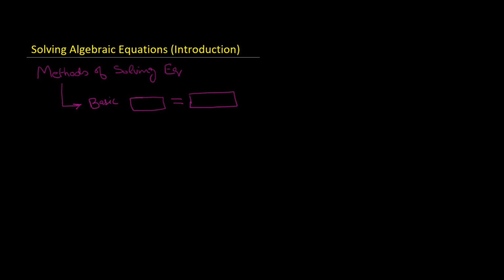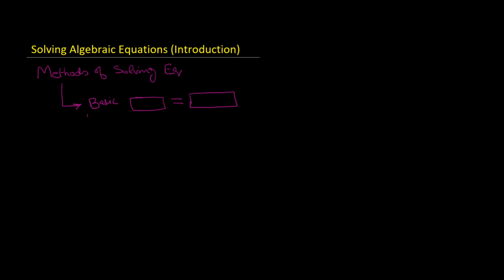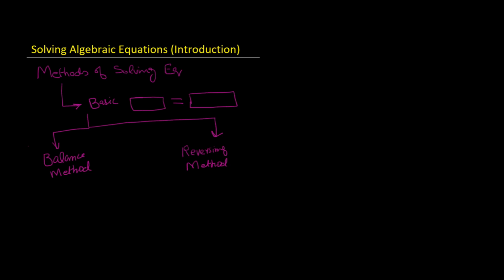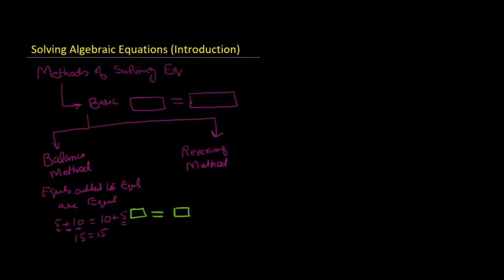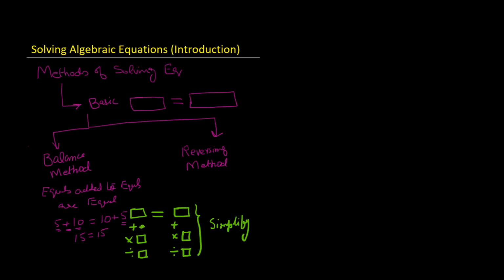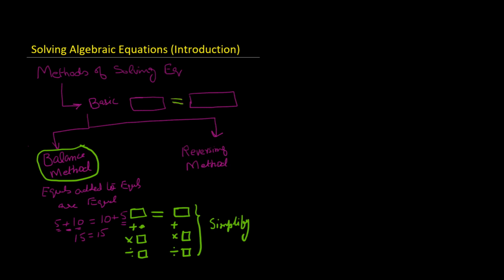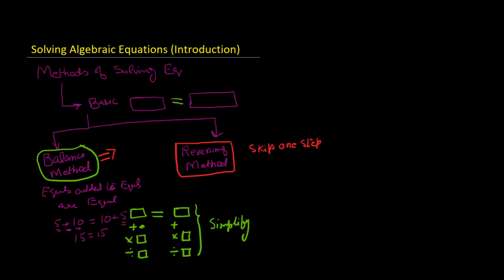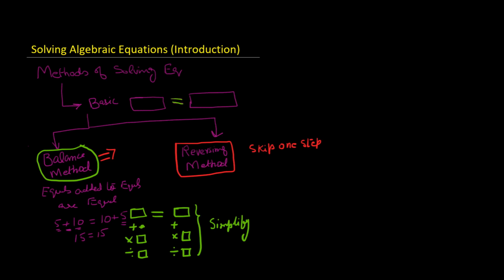Two Basic Methods Of Solving Equations